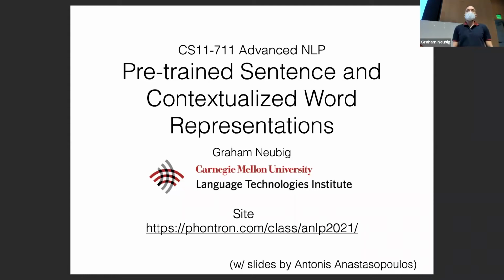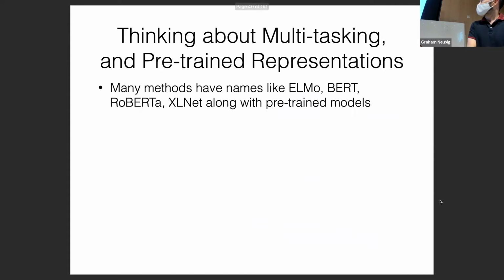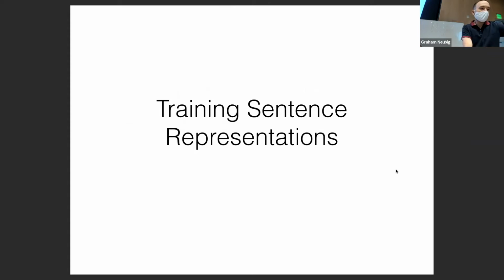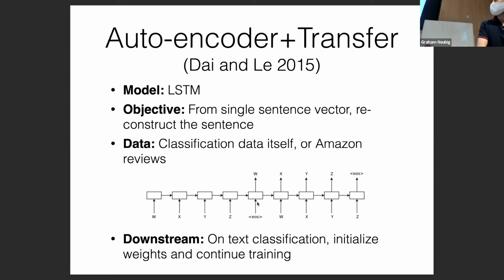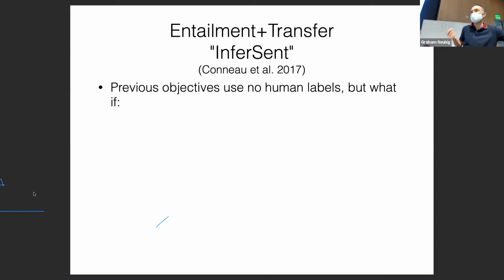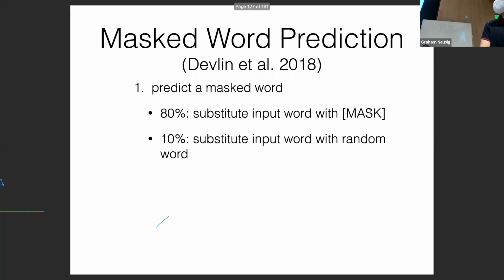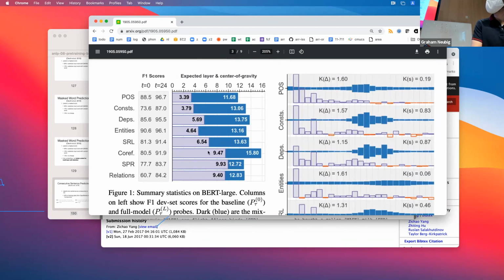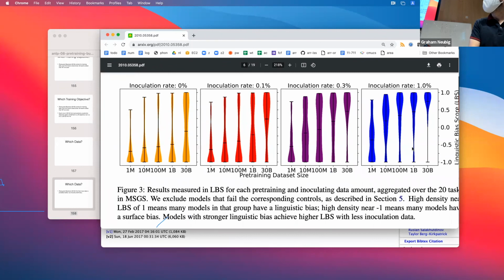CMU Advanced NLP 2021 (8): Pre-training Methods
* Simple overview of multi-task learning
* Sentence embeddings
* BERT and variants
* Other language modeling objectives